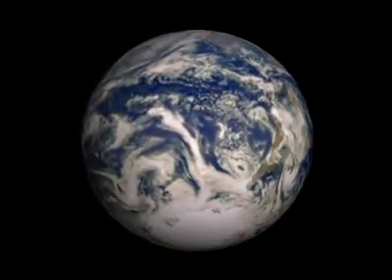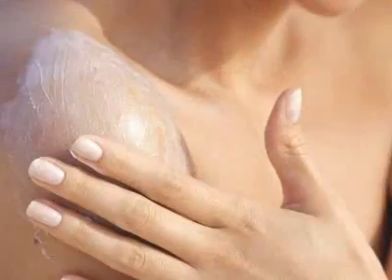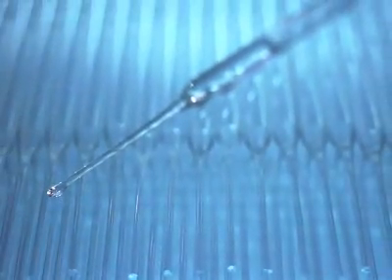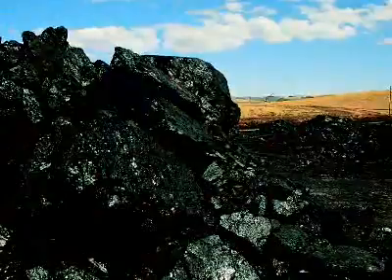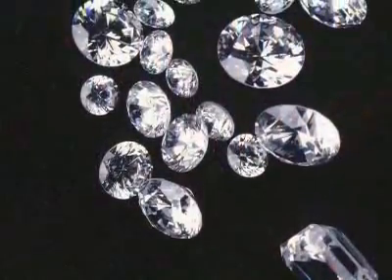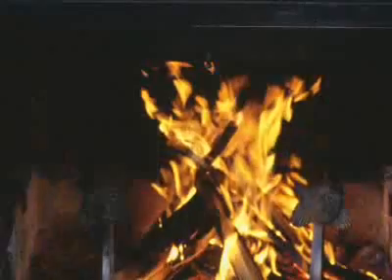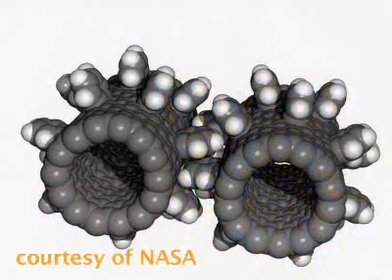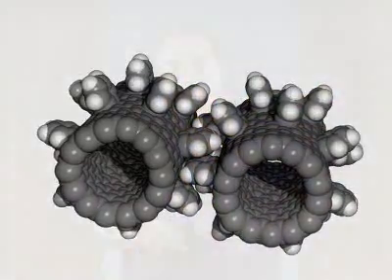How Nanotechnology Works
Here you can see wow Nanotechnology Works